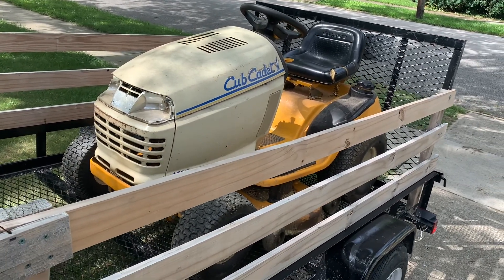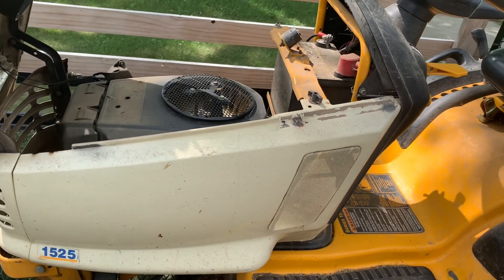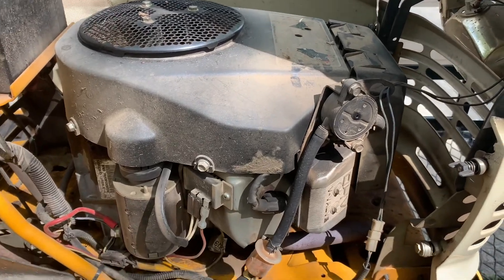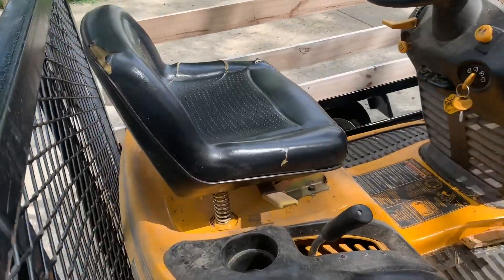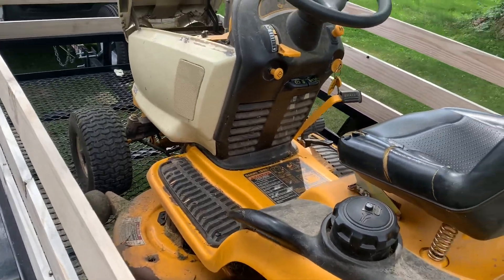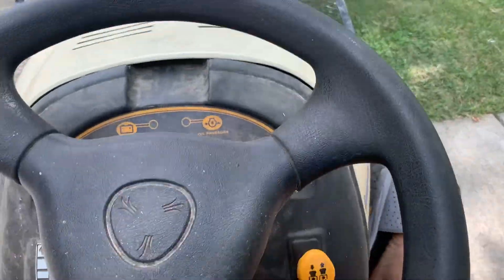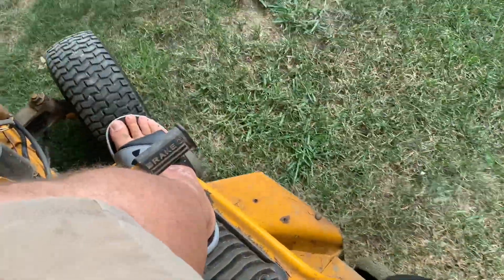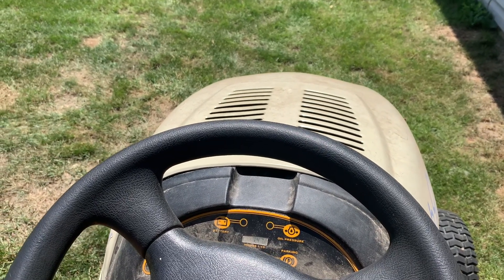Cub Cadet Kawasaki 15 HP Hydrostatic Riding Lawnmower (Under $100 Series)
Check out my Cub Cadet 1525 Kawasaki 15 HP Hydrostatic Riding Lawnmower that I picked up on marketplace! I could easily clean this up and make some real money! Just one of many examples to know your market and when something comes along you strike the deal!

15HP Kawasaki 431cc 2-cyl gasoline
Chassis: 4x2 2WD
Steering: manual
Brakes: dry disc
Cab: Open operator station.
Transmission: hydrostatic
Capacity
Fuel: 3 gal
11.4 L
Power Take-off (PTO)
Front PTO: independent
Clutch: electric
Dimensions & Tires
Wheelbase: 47 inches
119 cm
Weight: 502 lbs
227 kg
Front tire: 15x6x6
Rear tire: 20x9x8
 Full dimensions and tires ...
Cub Cadet 1525 attachments
38" mid-mount mower deck
snowblower or
blade
Electrical
Ground: negative
Charging system: alternator
Charging amps: 13
Battery
Number: 1
Cold-cranking amps: 270
Volts: 12